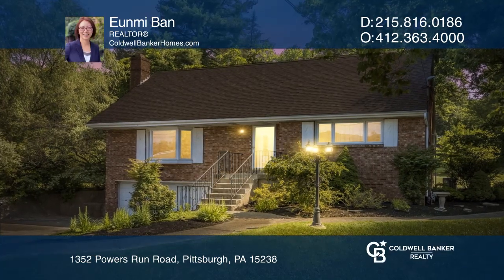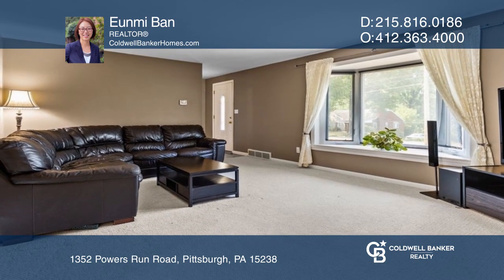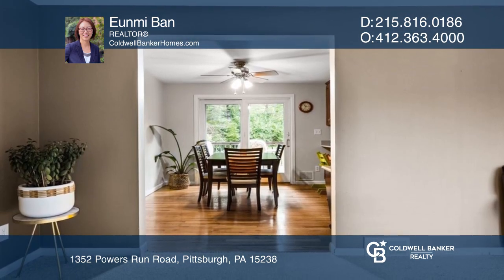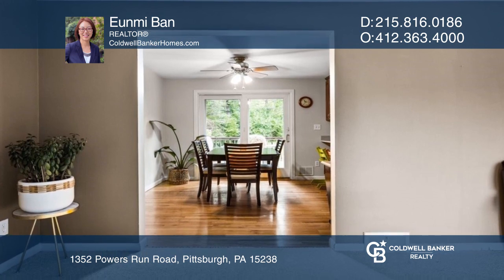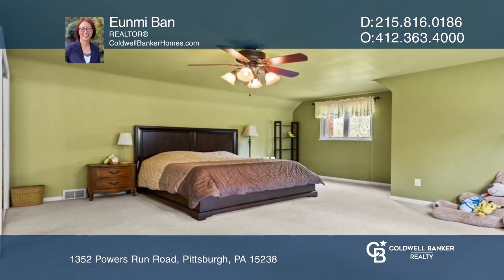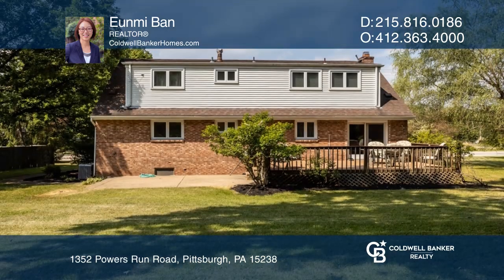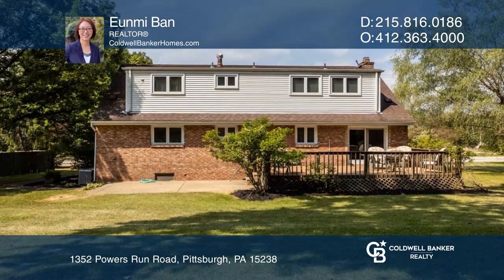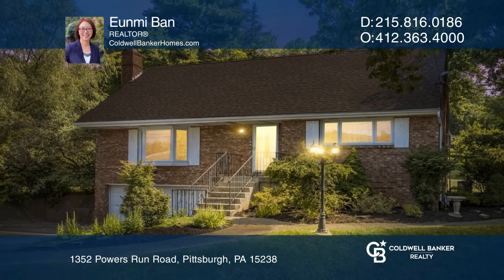1352 Powers Run Road Pittsburgh, PA | ColdwellBankerHomes.com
1352 Powers Run Road, Pittsburgh, PA

Charming four bedroom, two bathroom Cape Cod family home in highly desirable Fox Chapel Area School District. This home is located close to OHara Elementary/Fox Chapel High School, Community Swim Club and Lauri Ann West Community Center. It has many updated features including a newer roof, water he